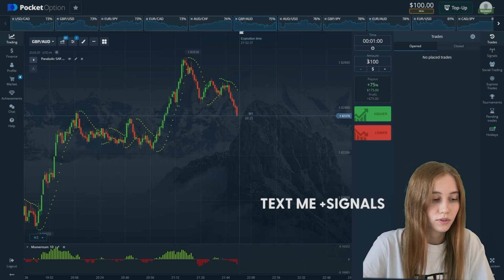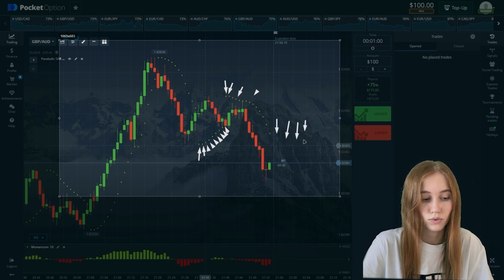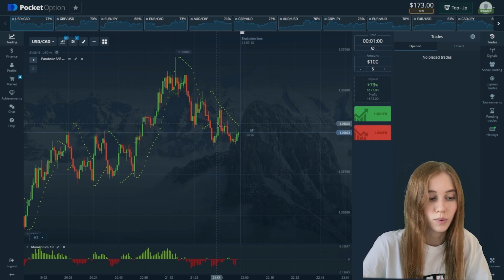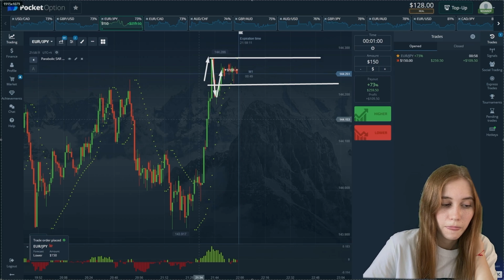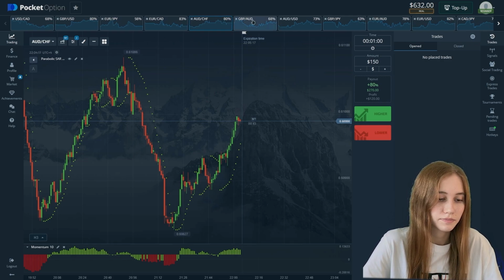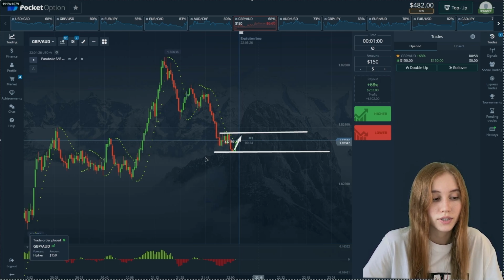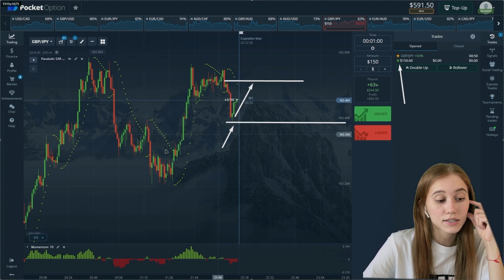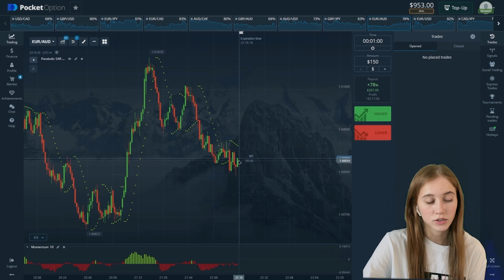THIS IS 100% NEVER LOSS BINARY OPTIONS STRATEGY | POCKET OPTION TRADING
🔗 Telegram Channel Join our exclusive Telegram channel for premium signals and expert market insights. Access a closed community of traders benefiting from curated signals, market analysis, and timely updates. Elevate your trading with the knowledge and guidance provided in our private Telegram channel.